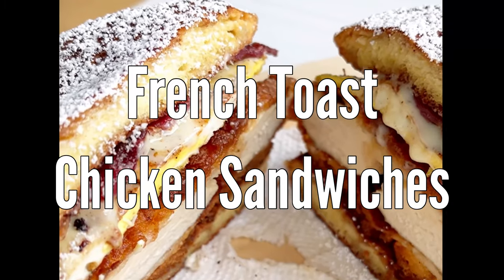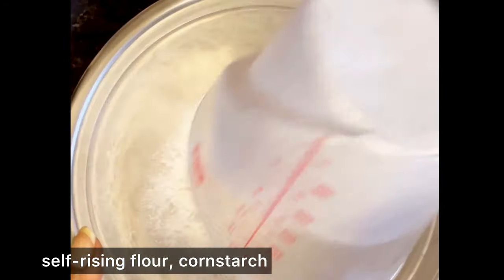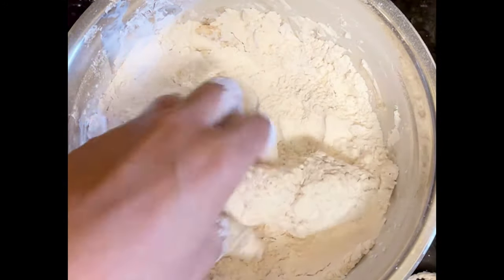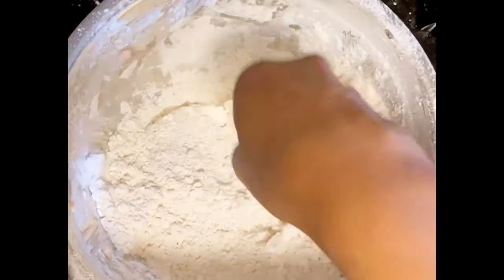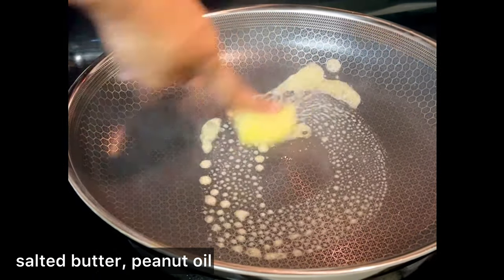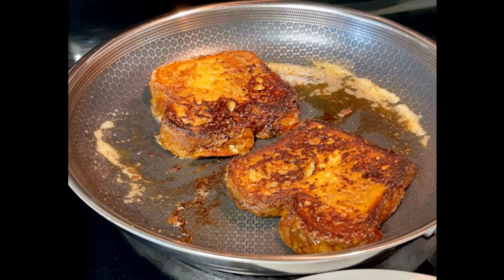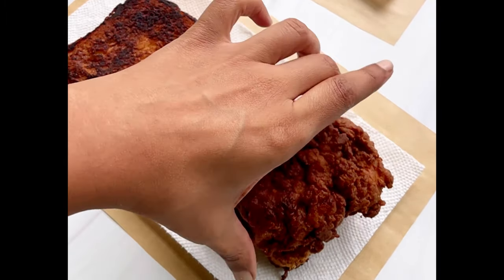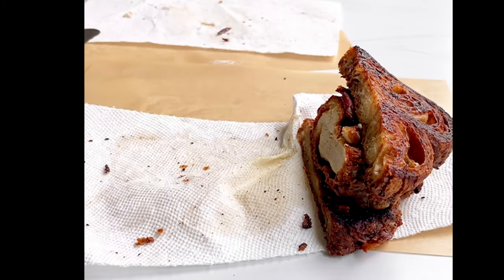French Toast Chicken Sandwiches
*tap* *tap* Is this thing on?? Yes? OK good: hi! Today I'm bringing you a portable yet indulgent breakfast: French Toast Chicken Sandwiches. Definitely Itis-inducing! I recommend making it on your day off so nobody finds you slumped and snoring at your desk half an hour after you arrive.

Ingredients:

For the Chicken:
3 chicken breasts (about 1 1/2 lbs), pounded to 1/2” thickness and cut into 6 cutlets
2 C self-rising flour
1 1/2 C buttermilk
1/2 C cornstarch
2 tsp + 1 tsp seasoned salt, to taste
1/2 tsp cracked pepper
1 tsp paprika
1/2 tsp cayenne pepper, optional
Peanut oil, for frying

For the French toast:
12 thick (1/2”-3/4”) slices of your favorite bread
2 C whole milk
2 large egg yolks
3 tbsp salted butter, as needed
3 tbsp peanut oil, as needed
2 1/2 tbsp all-purpose flour
1 1/2 tbsp light brown sugar
1 tbsp powdered sugar
2 1/2 tsp ground cinnamon
1 tsp granulated sugar
1 tsp vanilla extract

Instructions:
Find the full written recipe for these French Toast Chicken Sandwiches on my

I fried the chicken in my ScanPan TechnIQ Nonstick Bistro 10" Pan with Lid

I cooked the french toast in my 10" Hexclad Hybrid Pan